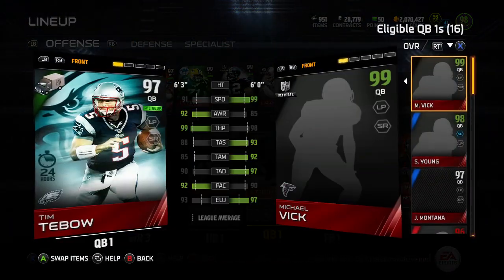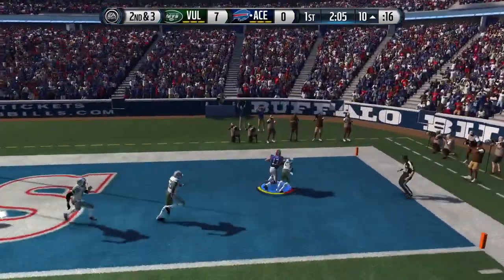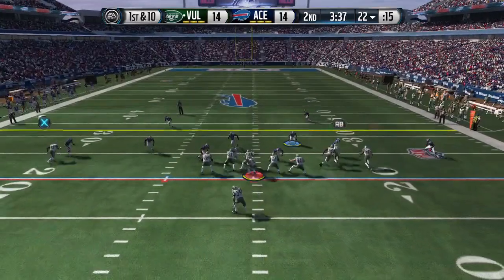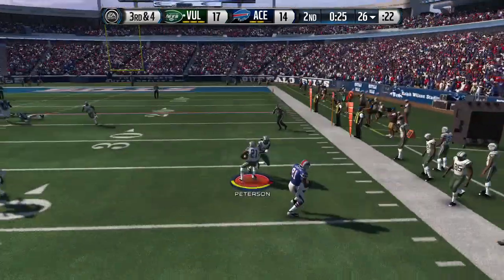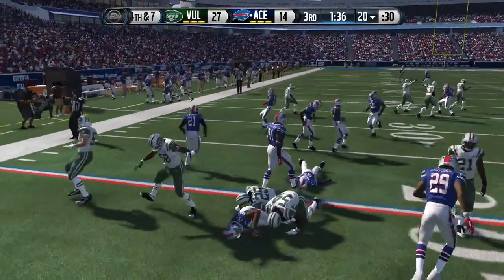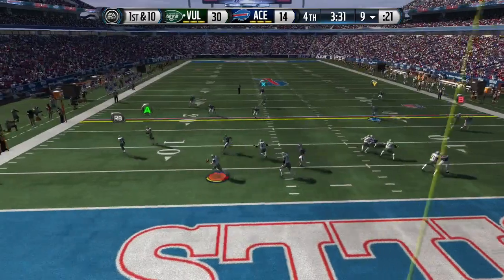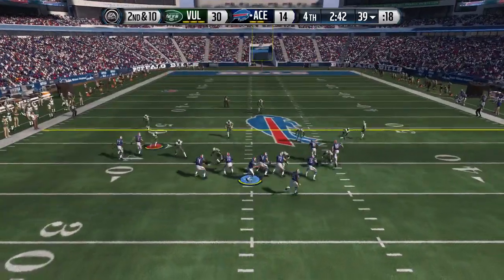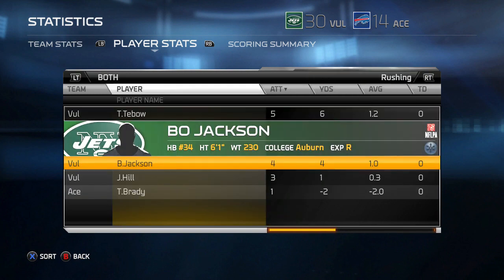TEBOW TIME! - Madden 15 Ultimate Team Gameplay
Madden 15 Ultimate Team Gameplay! Tim Tebow is back in the NFL and Madden 15 and all Tim Tebow does is win!